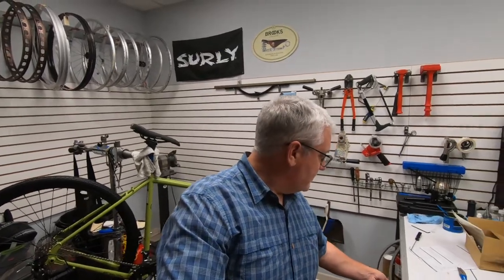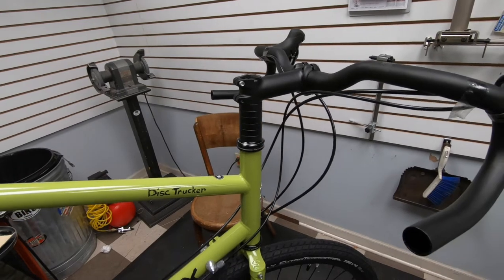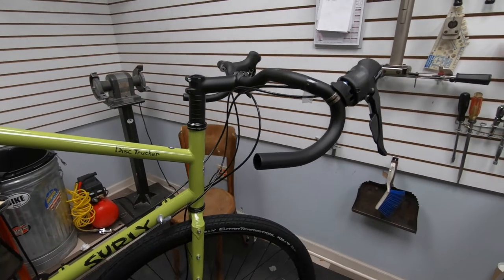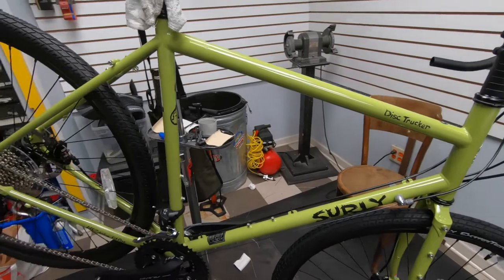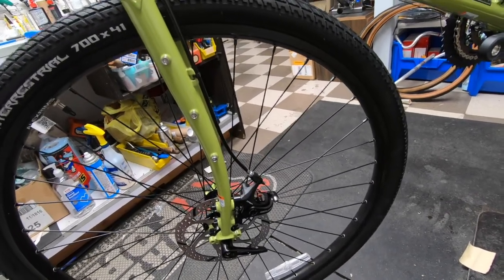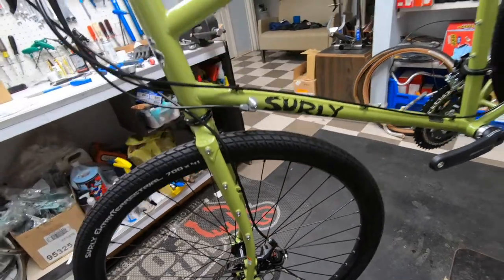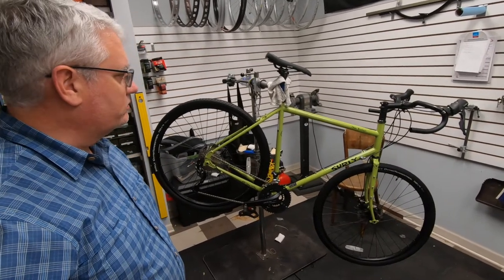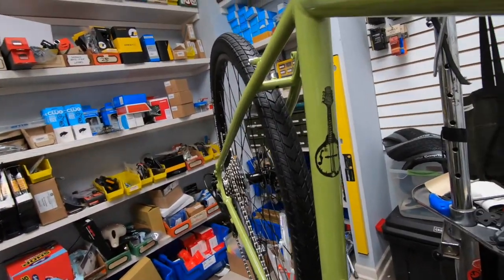The NEW Surly Disc Trucker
A couple of things.
This actually may not be your first look, but it was mine.
I'm obviously not a seasoned "vlogger" yet as my camera on a stick skills need some serious work.
I have a mic on my GoPro but it's directional-hence the audio quality going to crap when I turn the camera toward the bike.

This was just a first look as soon as I can get one in my size I will do a more thorough review.

I hope you enjoy this little peek at the new Surly Disc Trucker!

Inexpensive ID tags

What I’m reading
How I’m reading
Try Audible and receive 2 free books!

Coffee outside!
(to carry your new coffee rig!)

Coffee Inside!

If you ride, you gotta eat. This is the one thing I can’t do without in my kitchen!

My EDC for the few ideas in my noggin:
Field notes
Sharpie Pen

The only book I will ever write (probably): The Idiot’s Guide to Bike Repair and Maintenance